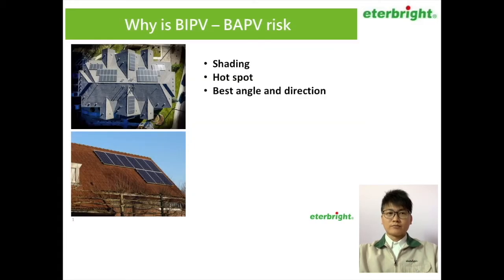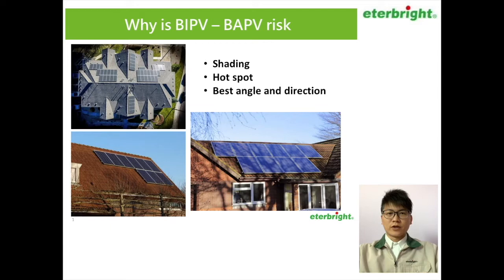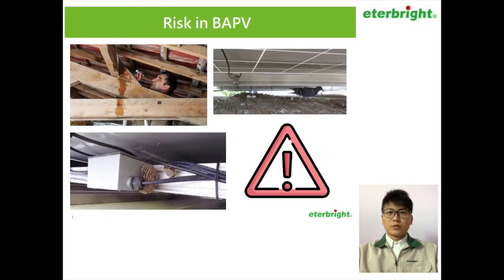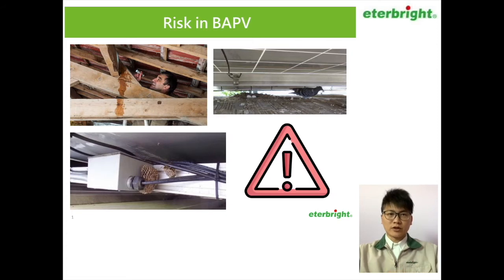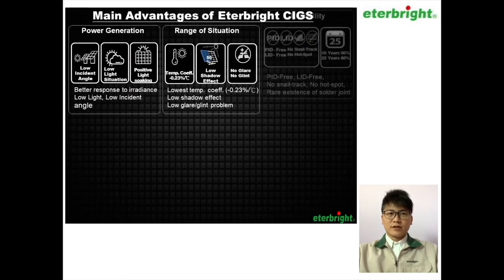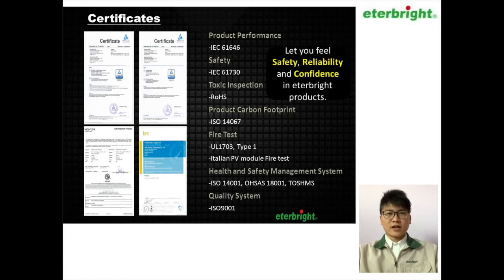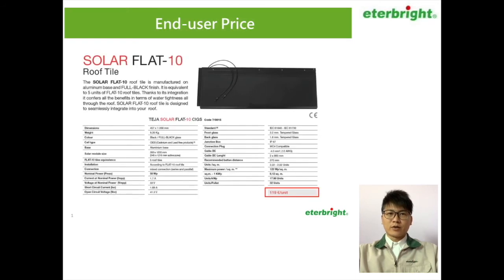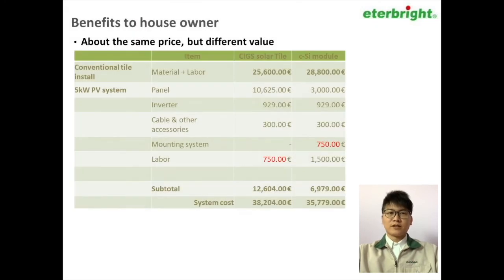eterbright CIGS solar products brief presentation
This video will introduce Why BIPV, CIGS advantages, and why CIGS is a better choice in BIPV.

Give you a brief introduction in eterbright and our products.

to get the latest information.

BIPV CIGS Solar Solar tile#Renewable Energy#eterbright